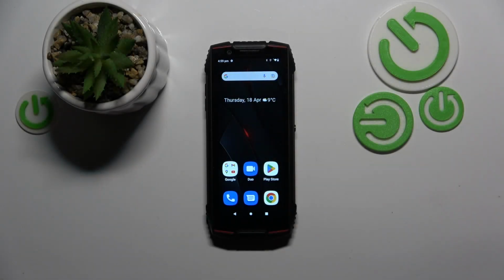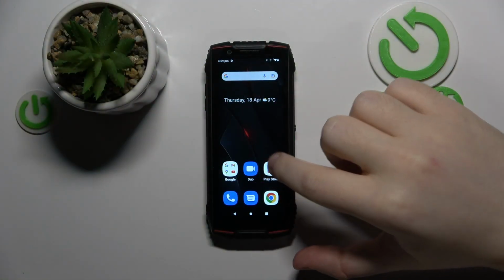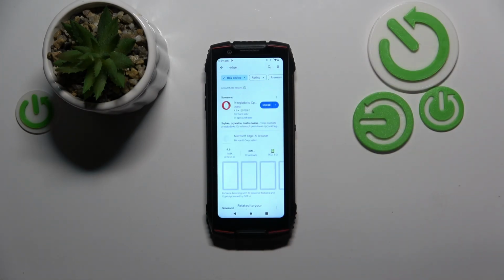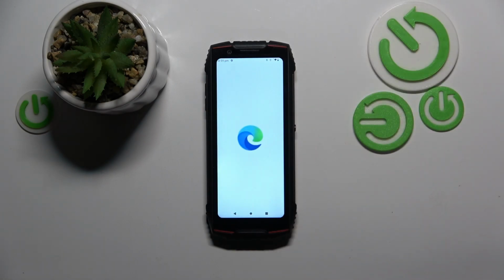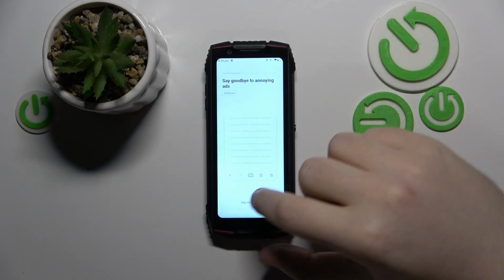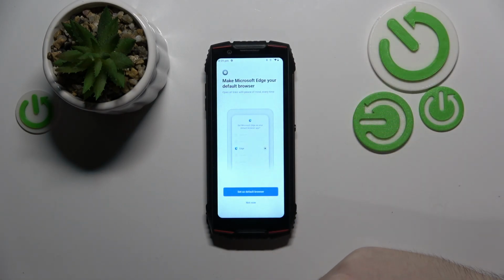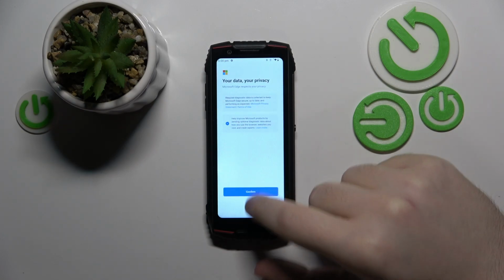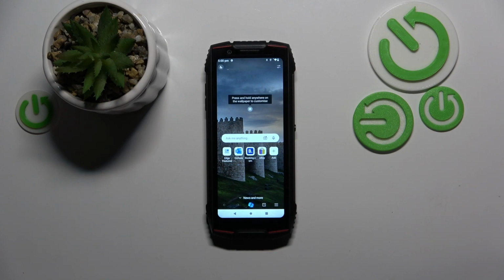How to Install Edge on CUBOT KingKong Mini 3?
Find out more about CUBOT KingKong Mini 3
I will provide you with a detailed tutorial on how to install Microsoft Edge on your CUBOT KingKong Mini 3, which is a feature-rich web browser. It offers a number of features, including seamless integration with Windows devices, built-in privacy features, and support for extensions, among others. If you follow the instructions outlined in this guide, you will be able to download and install Microsoft Edge from the Google Play Store, customize its settings to match your preferences, and enjoy a smooth browsing experience on your CUBOT KingKong Mini 3 once you have done so.

Why would I want to install Microsoft Edge on my CUBOT KingKong Mini 3 instead of using the default web browser?
Can I sync my Microsoft Edge bookmarks, history, and settings across devices, including my CUBOT KingKong Mini 3 and desktop computer?
Are there any specific system requirements or compatibility issues I should be aware of before installing Microsoft Edge on my device?
How do I find and download Microsoft Edge from the Google Play Store on my CUBOT KingKong Mini 3?